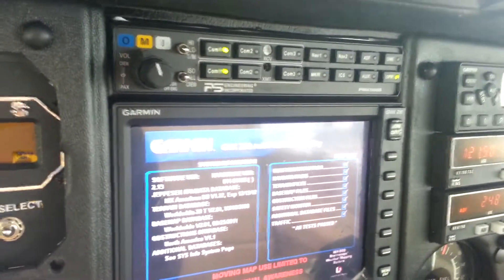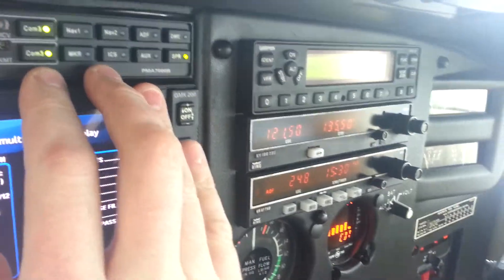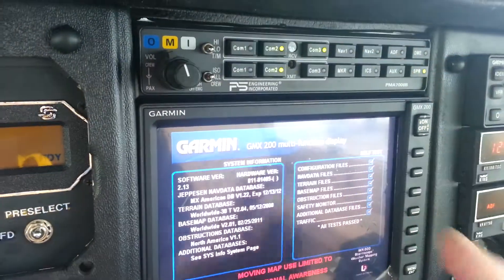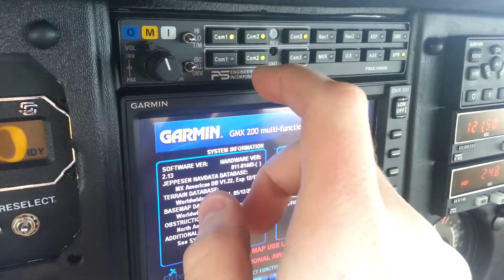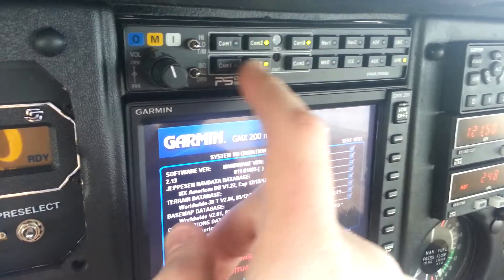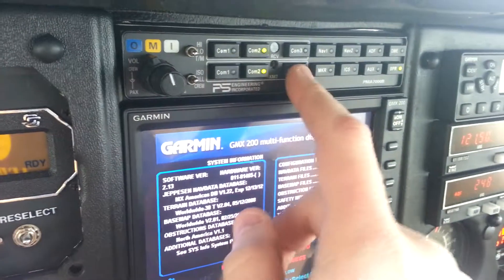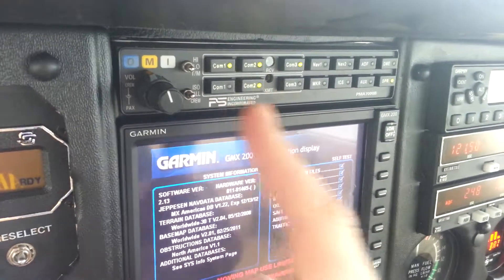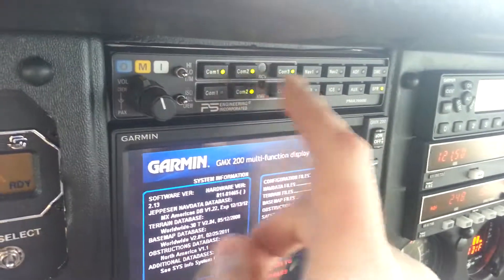Ps Engineering PMA7000B - feature or bug?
When turning on the monitor mode for the third com radio, the monitor mod for the radio that you originally selected also seems to hang on without you pressing the monitor button. Feature or bug?